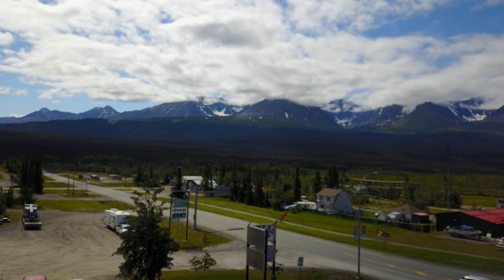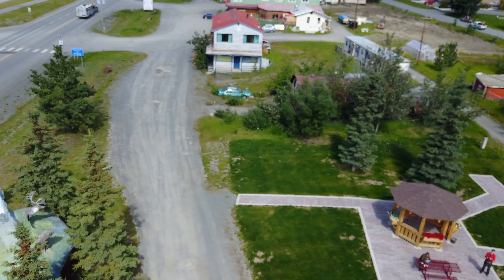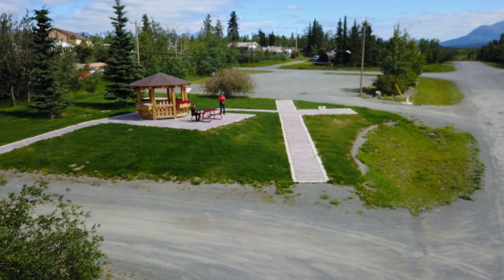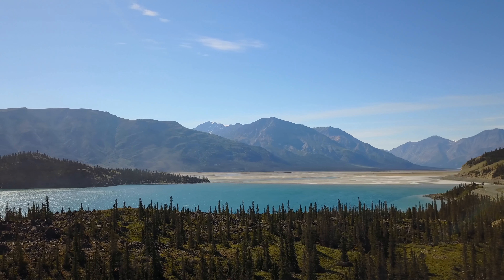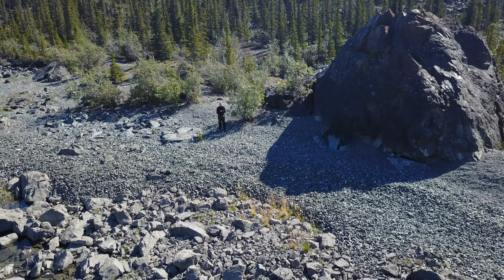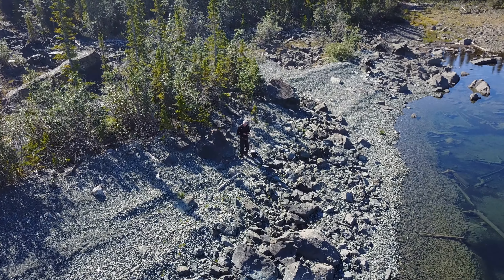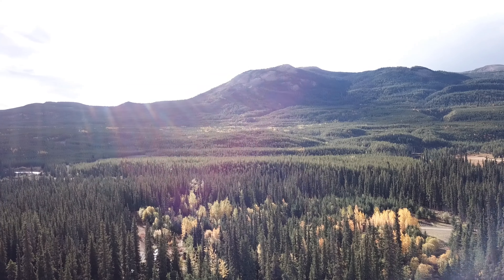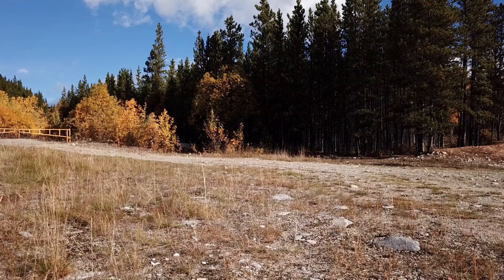haines junction kluane mavic pro test